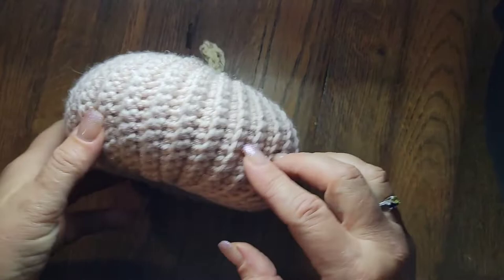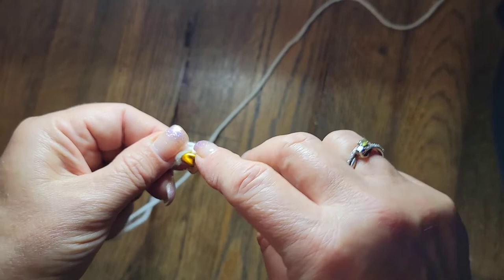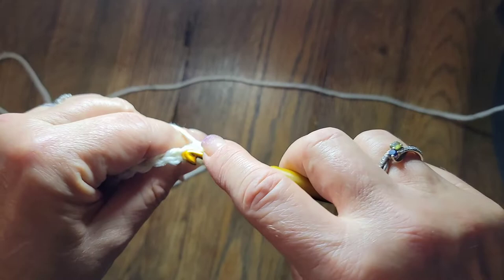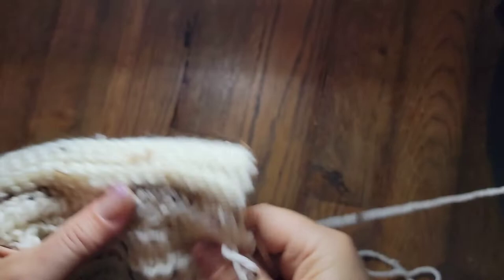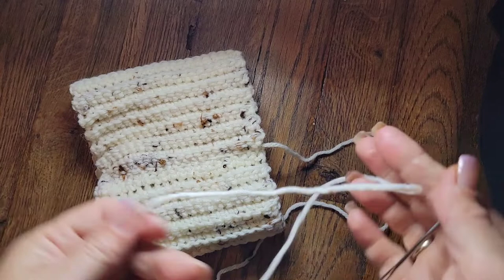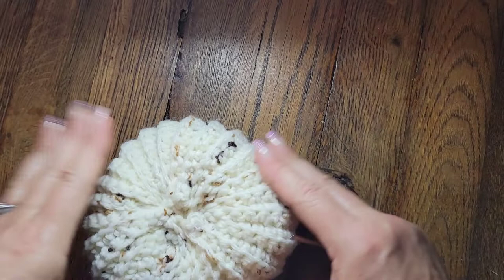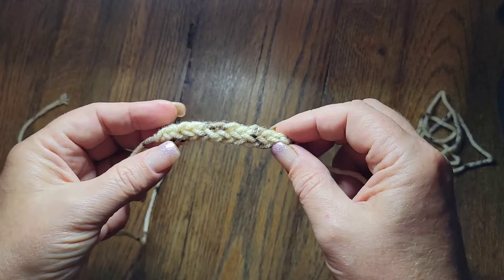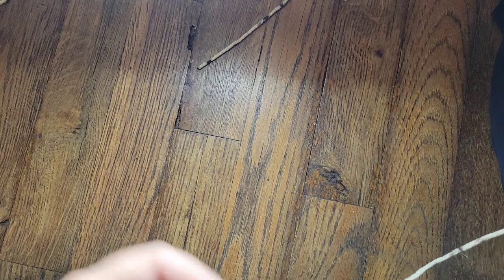Crochet Beautiful Fall Pumpkin with I-cord stem.